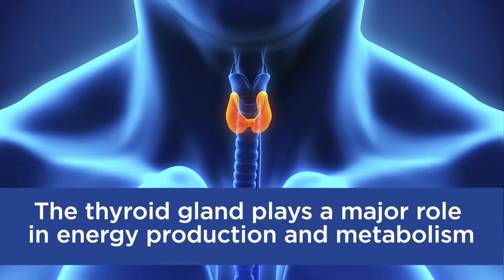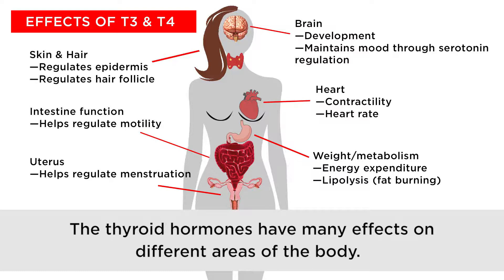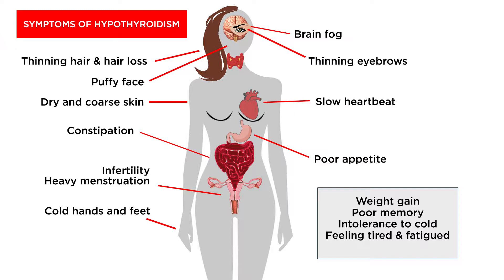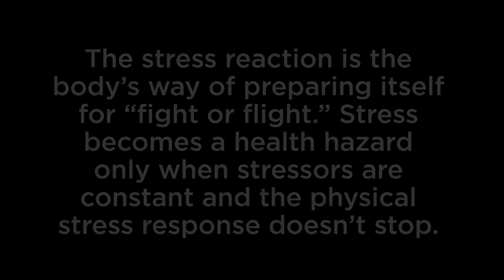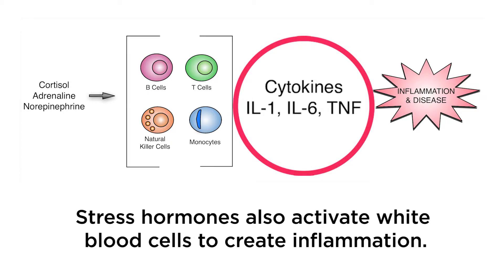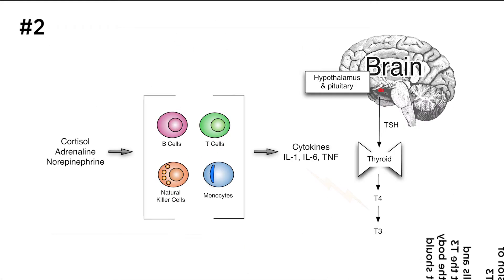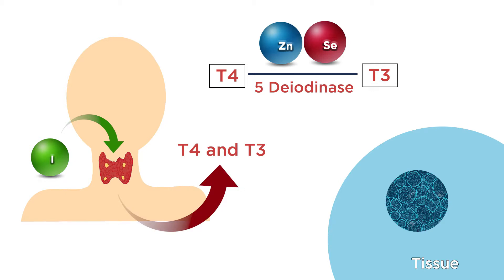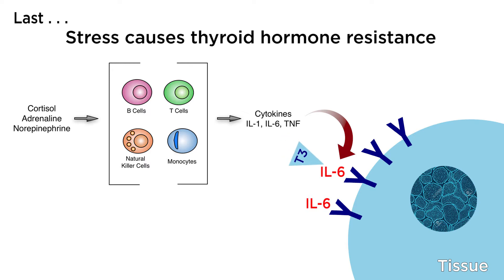THIS HORMONE IS DESTROYING YOUR THYROID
[Note: To see the video in HD, click on the little gear symbol in the lower right of the video and select 1080HD]

Have you ever wondered why you may still have hypothyroid symptoms although your blood work says your fine?

You may also have hypothyroid symptoms even though you are taking thyroid medications.

One of the reasons is stress and the stress reaction.

Under times of stress, your body gets a blast of the stress hormone cortisol. Cortisol can suppress the immune, cause disease, and . . . cause your thyroid to malfunction.

Check out this video on how stress and cortisol can shut down thyroid function and leave you with symptoms of a weak thyroid.

I hope this helps clear up some of the confusion regarding stress and the thyroid!

Yours in Victory,

Z

Darien Center for Functional Medicine

Any individual wishing to apply the information in this video for the purposes of improving their own health should not do so without first reviewing the scientific references cited and consulting with a qualified health practitioner. All patients need to be treated in an individual manner by their personal health advisors.

The decision to utilize any information in this video is ultimately at the sole discretion of the viewer, who assumes full responsibility for any and all consequences arising from such a decision. The presenter shall remain free of any fault, liability or responsibility for any loss or harm, whether real or perceived, resulting from use of information in this video.